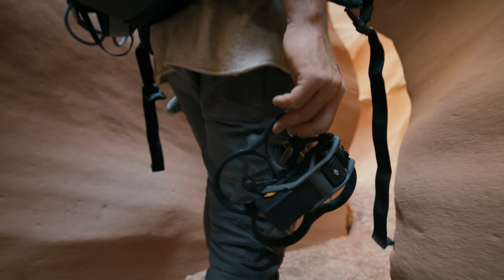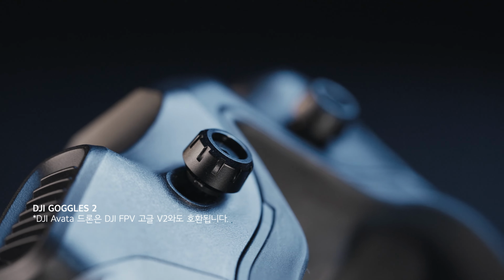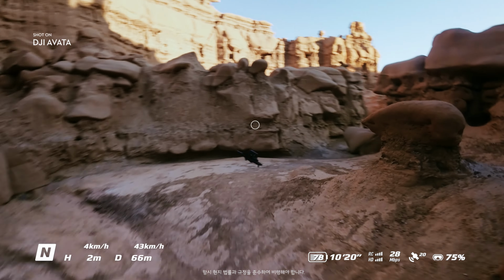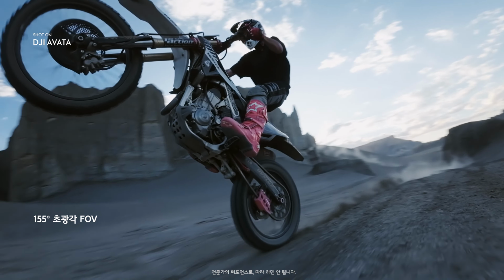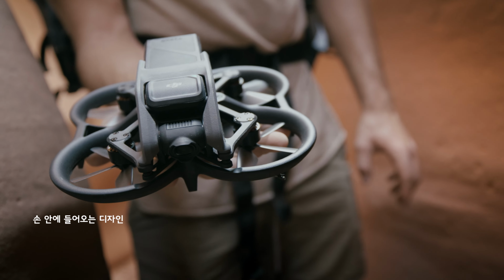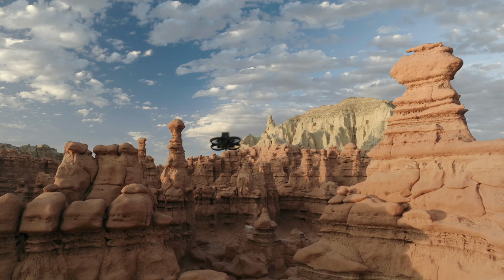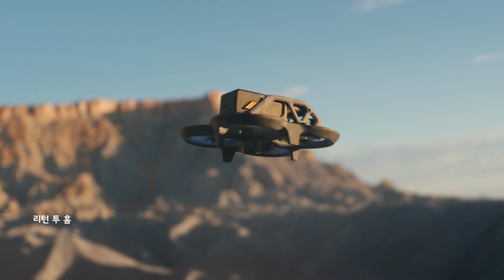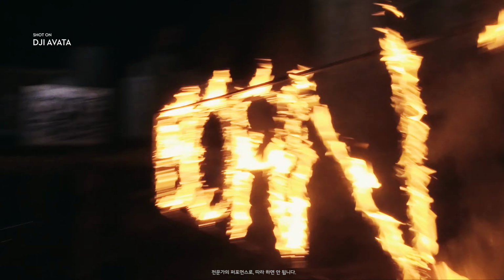Born To FLY - DJI FPV 신제품 [DJI AVATA] 마침내 출시! / DJI AVATA Official Video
안녕하세요. DJI 공식 파트너 한빛드론입니다.

새롭게 출시한 'DJI AVATA'가 마침내 출시되었습니다
더욱 가볍고 간편해진 'DJI 고글 2'를 착용하고
더욱 간단하고 간결하게 '모션 컨트롤러'를 사용하여
더욱 안전하고 튼튼해진 'DJI AVATA' 기체를 누구나 쉽고 안전하게 비행할 수 있습니다!
DJI 공식 영상으로 사실인지 확인하러 가보시죠!

믿을 수 있는 DJI 공식 파트너 한빛드론과 함께해요^^

[기업정보]
(주)한빛드론
인천광역시 서구 로봇랜드로 155-11 로봇타워 13층